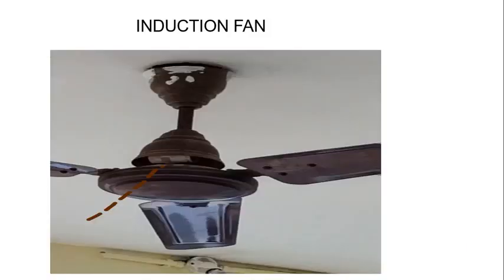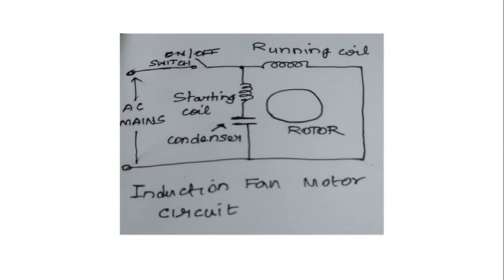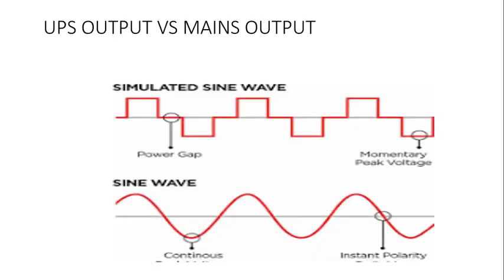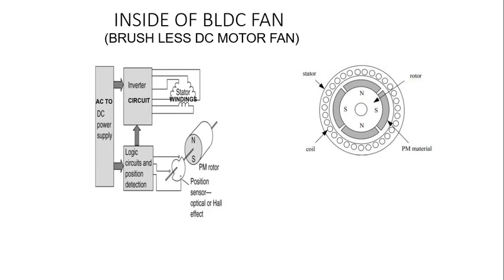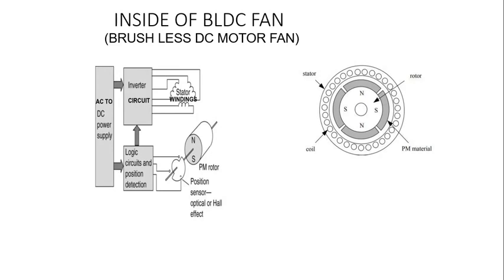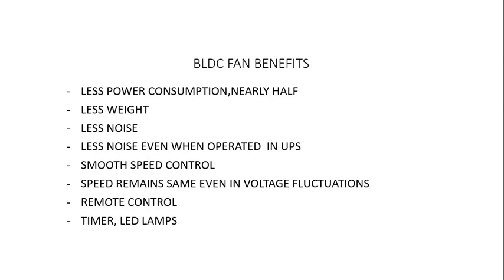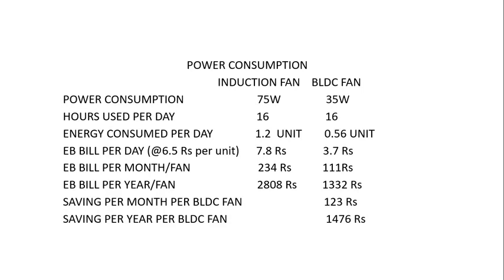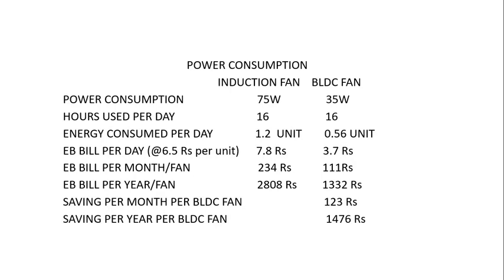Should you buy BLDC fan at this high price? Is it worth?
This video compares conventional fan and BLDC fan in terms of construction, operation, power consumption and saving. After this video ,you yourself will decide . Explained in simple term, so that anybody can understand easily.